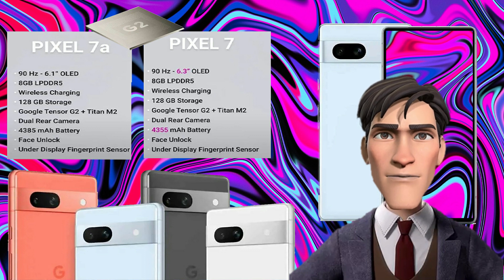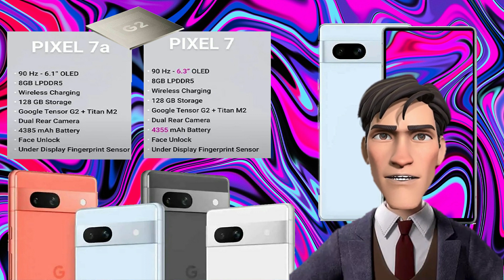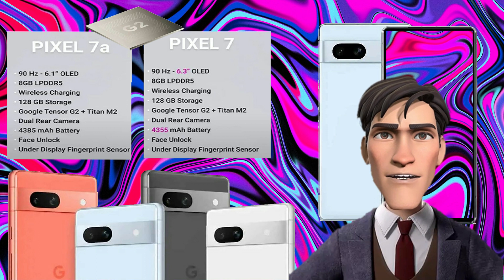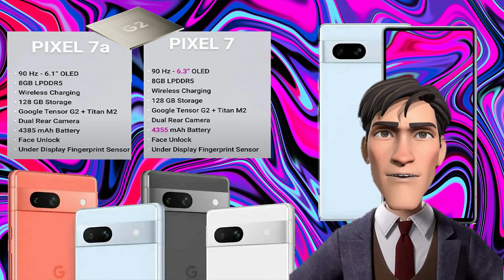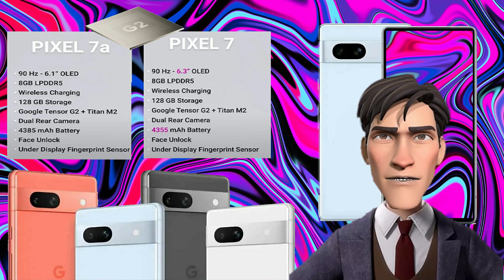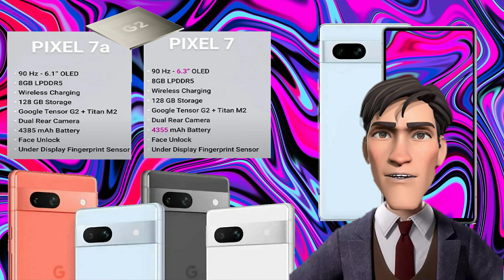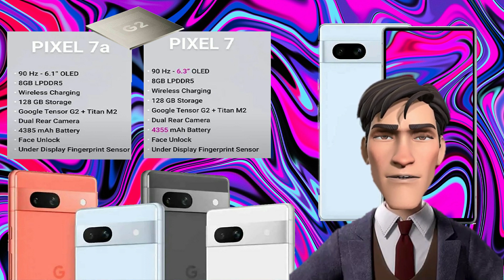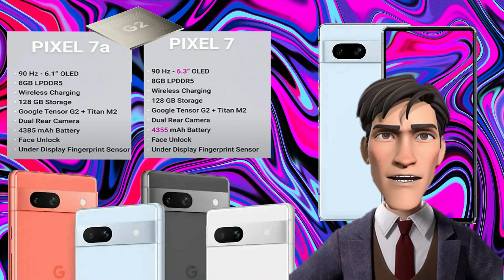Google Pixel 7a vs Google Pixel 7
KEY TAKEAWAYS – Google Pixel 7a vs. Google Pixel 7
Display: Pixel 7a has a 6.1-inch FHD+ 90Hz OLED display, while Pixel 6a has a 6.3-inch FHD+ 90Hz OLED display.
Processor: Pixel 7a and Pixel 7 come with the same Google Tensor G2 SoC
RAM and Storage: Pixel 7a has 8GB of RAM and 128GB of storage, while Pixel 7 is available in two variants – 8GB RAM/128GB internal storage and 8GB RAM/256GB internal storage.
Camera: Pixel 7a features a dual-lens 64MP primary + 13MP ultrawide rear camera system, while Pixel 7 has a dual-lens 50MP primary + 12MP ultrawide rear camera.
Battery: Pixel 7a has a 4,385mAh battery with 18W fast charging and 7.5W wireless charging, while Pixel 7 has a 4,355mAh battery with 20W wired fast charging and 20W fast wireless charging. It also supports reverse wireless charging.
Security: Pixel 7a and Pixel 7 come with the Titan M2 security chip, Face Unlock, and Under display fingerprint sensor.
Operating System: Pixel 7a and Pixel 7 come with Android 13 out of the box, with Pixel UI.
Other Features: Pixel 7a and Pixel 7 have stereo speakers. Pixel 7a has IP67 water and dust resistance (up to 1m for 30 min), while Pixel 7 has an IP68 rating for water and dust resistance (up to 1.5m for 30 min).